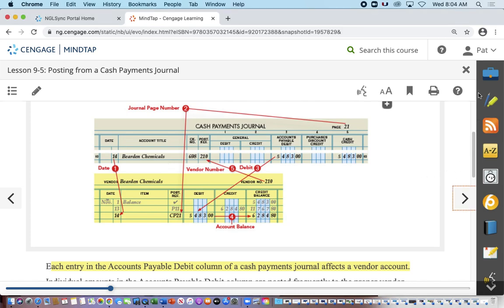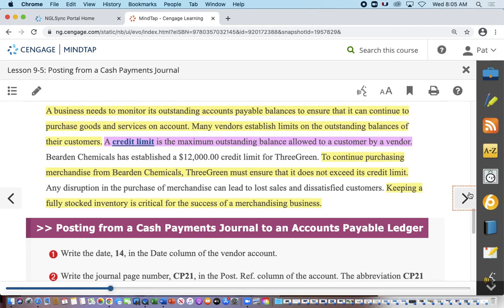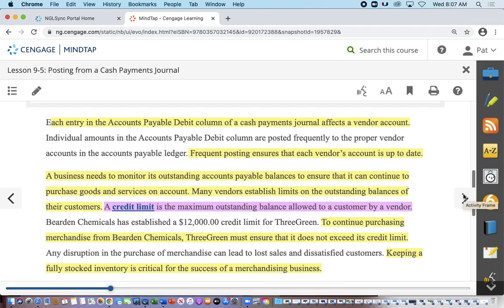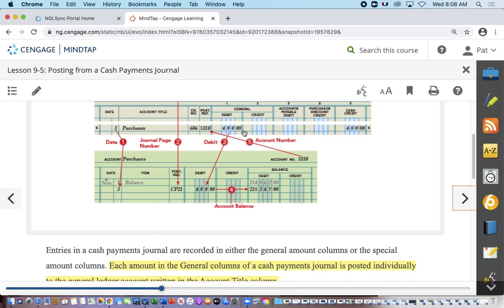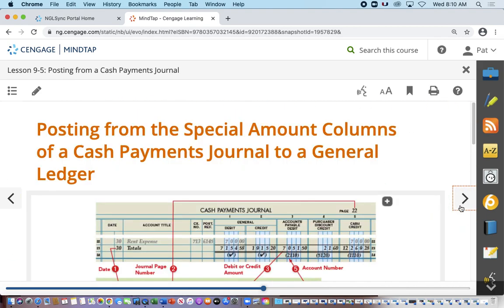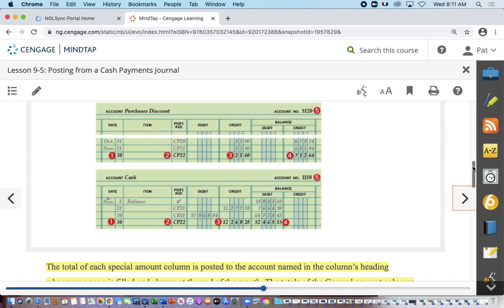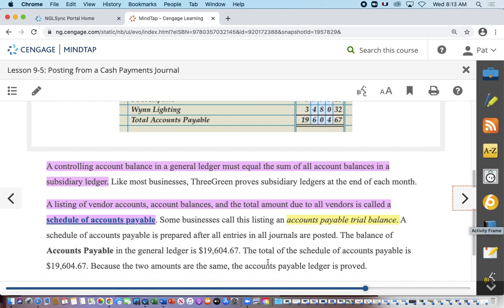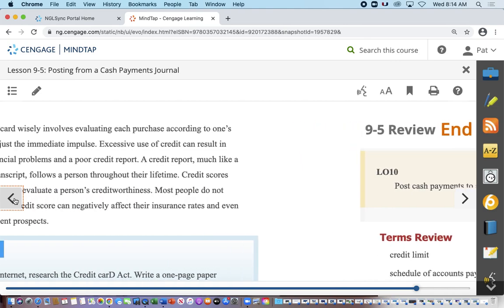9 5 Notes